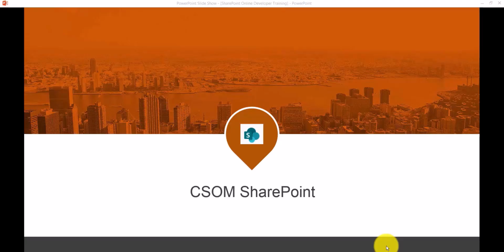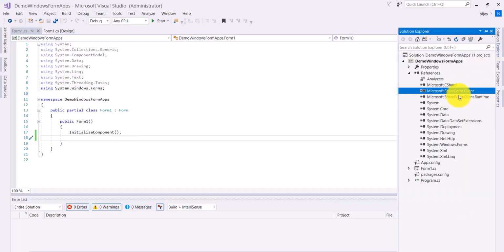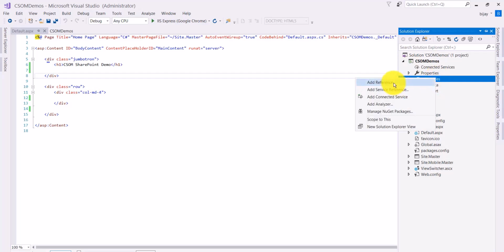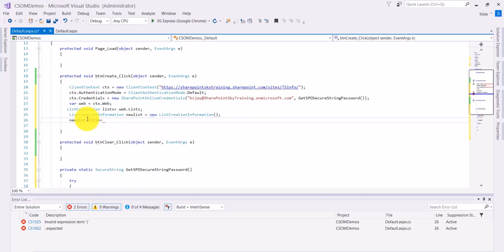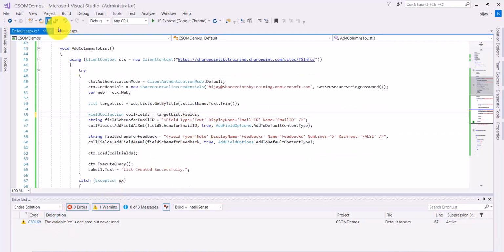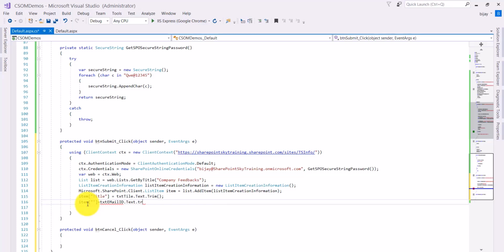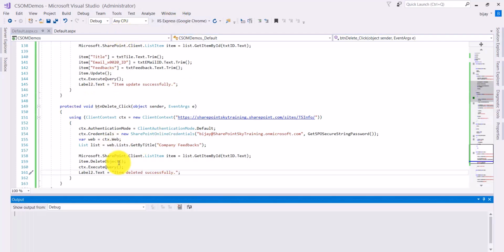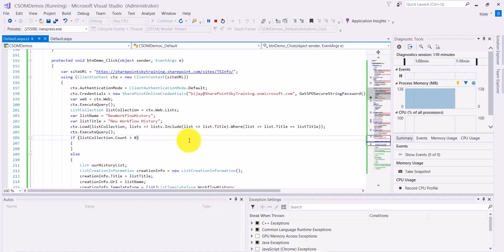SharePoint CSOM with C#: Client Side Object Model Tutorial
In this video, I'll explain the SharePoint client side object model (CSOM) and how to use it with C#. It's a long training session for developers who want to work with SharePoint from C# code.

In this video:
✅ What SharePoint CSOM is
✅ Use CSOM with C#
✅ Work with SharePoint from C# code